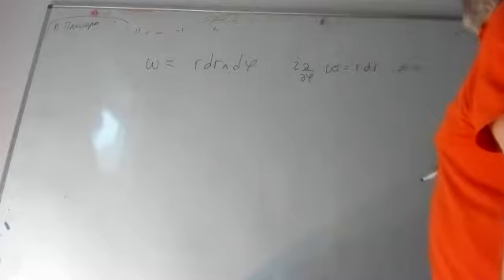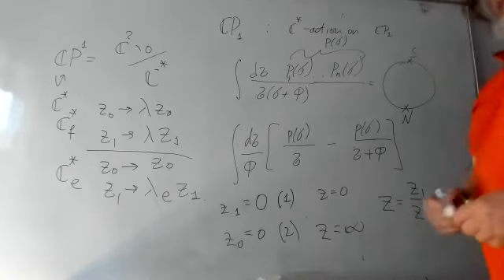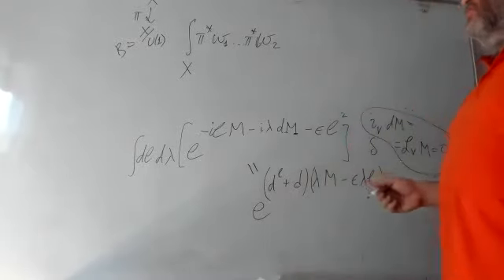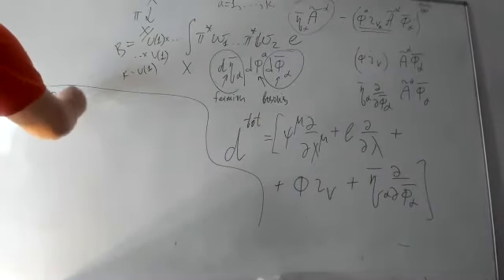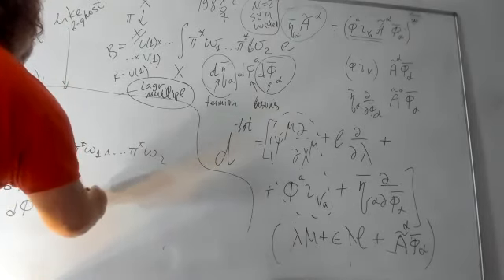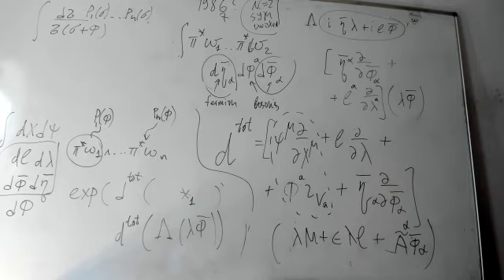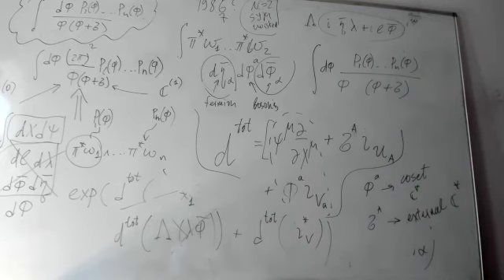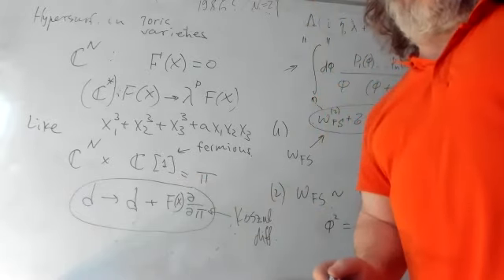lecture March 17 2021